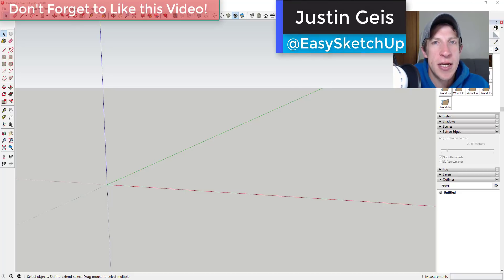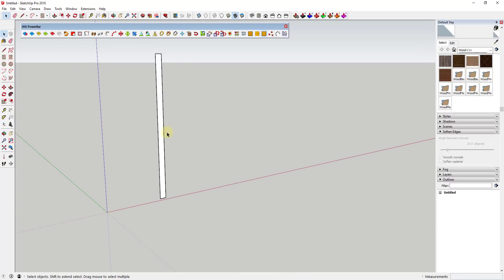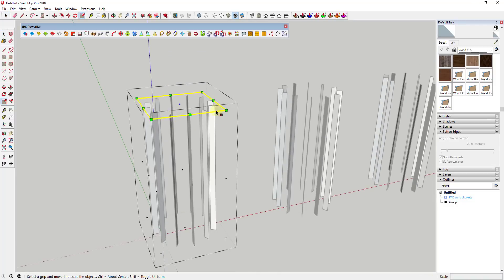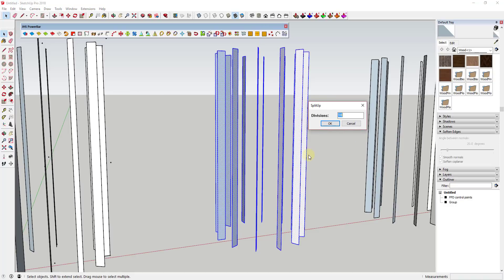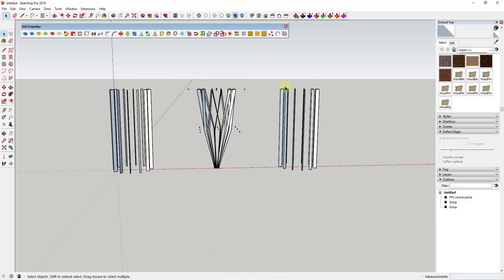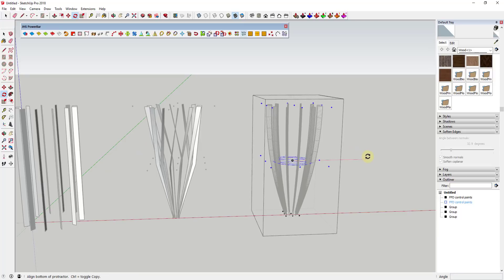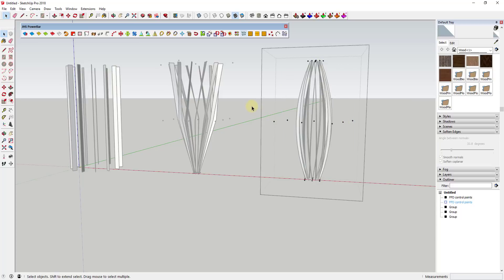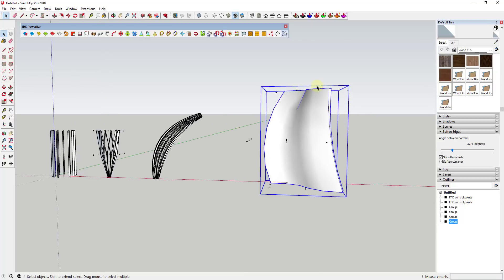JHS Powerbar SketchUp Extension Tutorial - Combining Split Up and FFD for Amazing Shapes!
In this video, learn to use the SketchUp extensions FFD and Split Up, contained in the super-extension JHS Powerbar, in order to create amazing sculpted shapes in SketchUp!